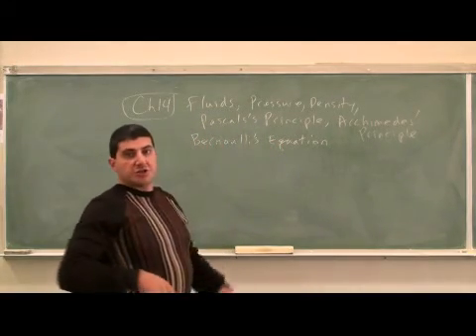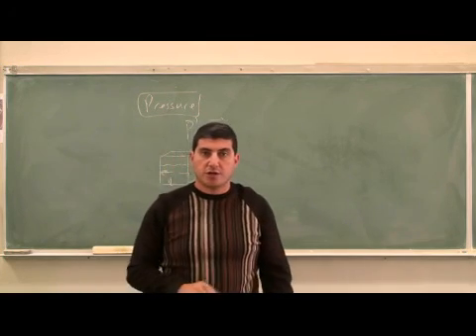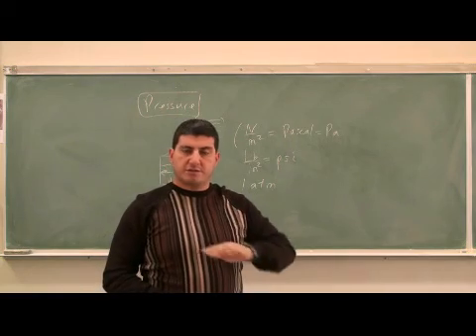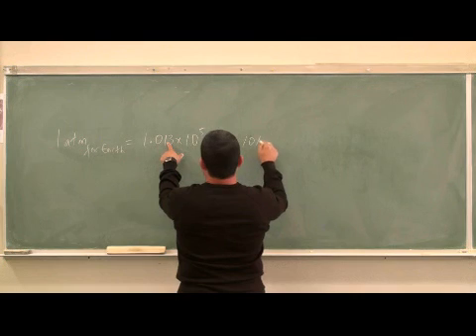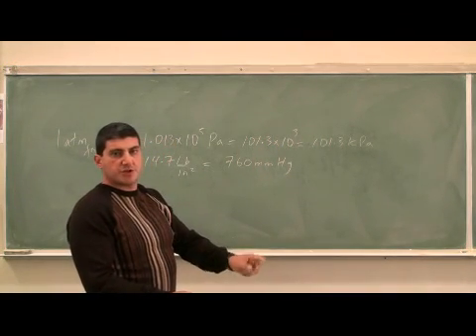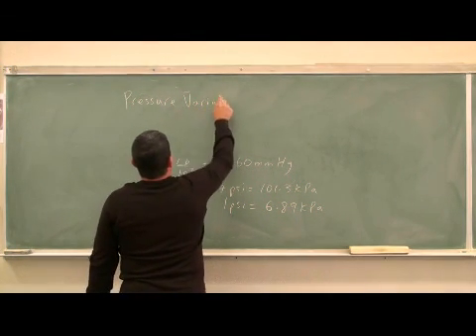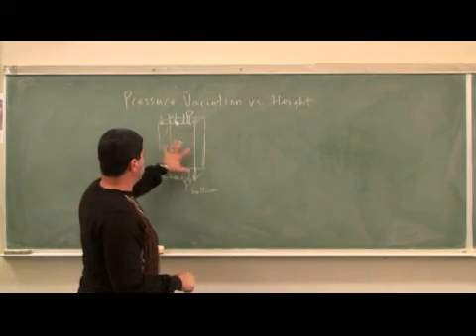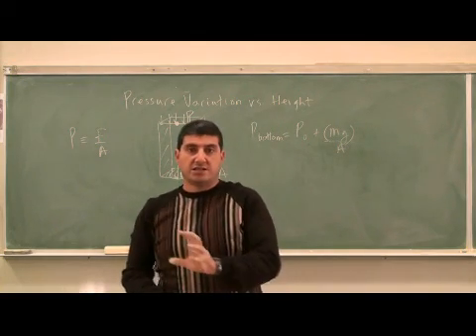PressureAndDensityTheoryPart1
This clip gives the definition of Pressure and Density and their units, gives the densities of some different materials, and shows how to calculate the pressure of a fluid at a certain height or depth.